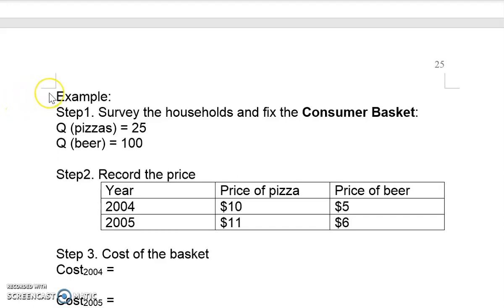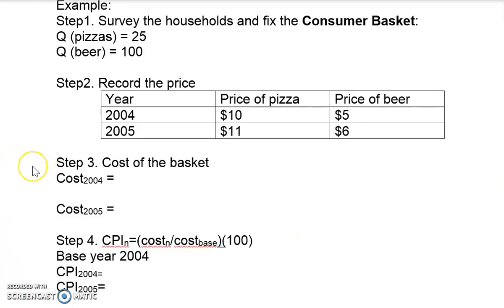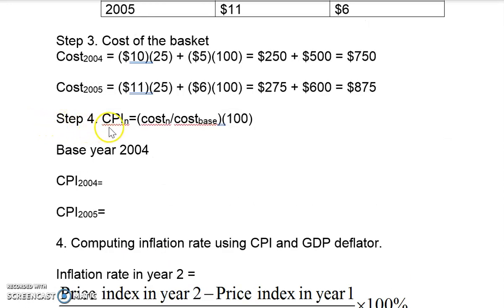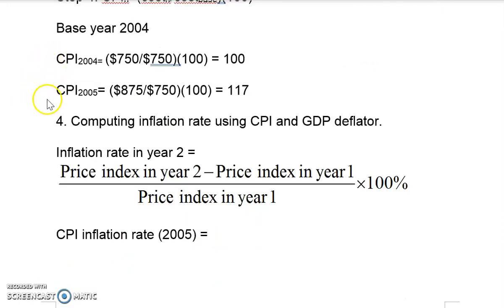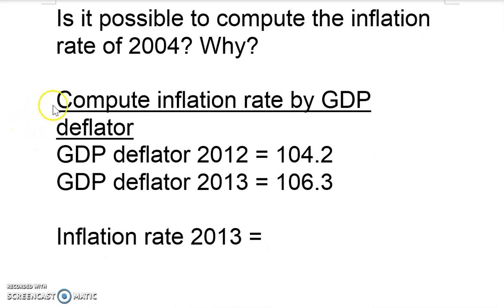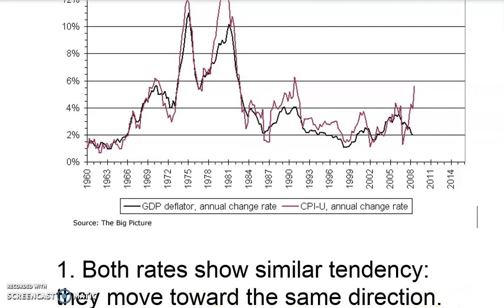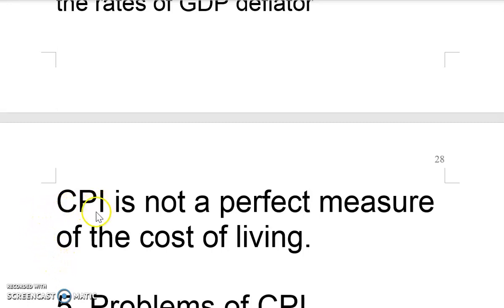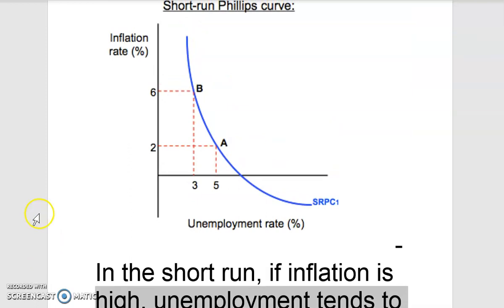Principles of Macroeconomics Chapter 6 Unemployment and Inflation (Part 5)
CPI example, inflation rate calculation, problems of CPI (substitution bias, excluding new goods, unmeasured quality improvement), Philips Curve